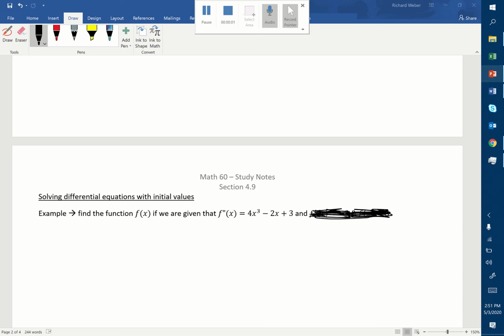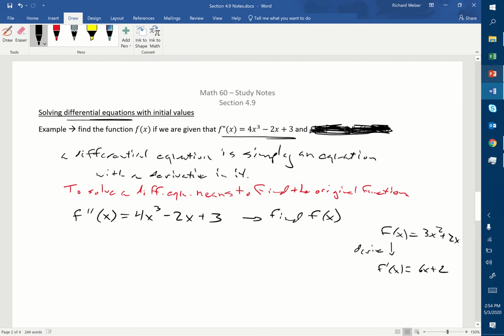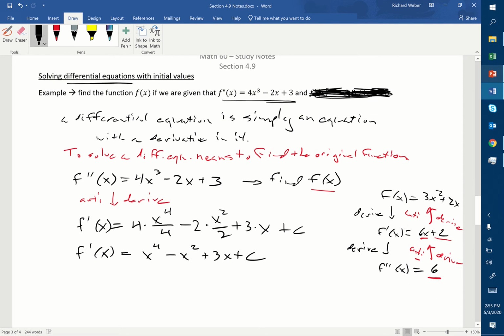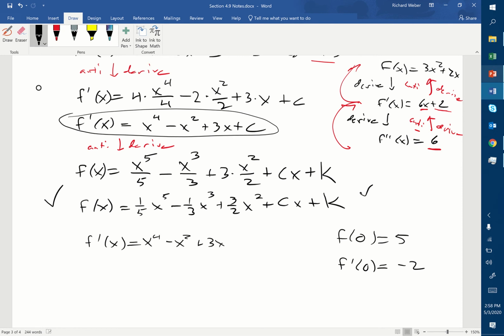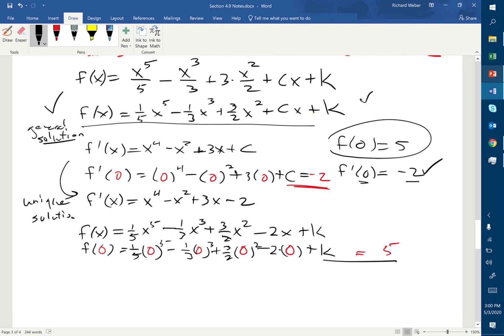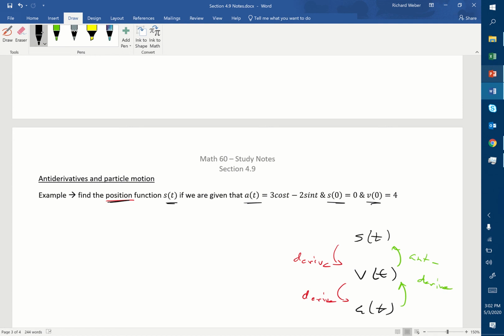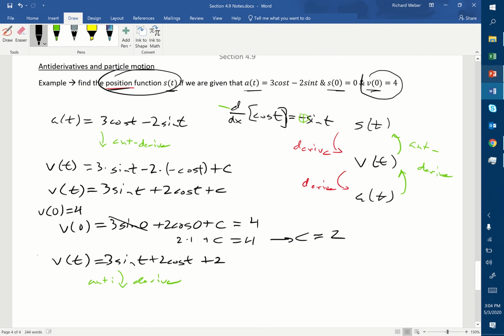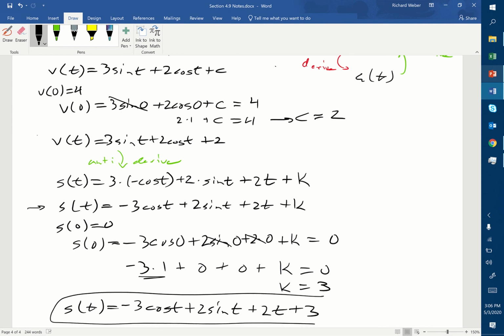Section 4.9 part b